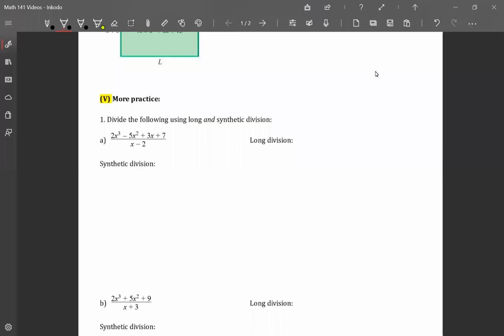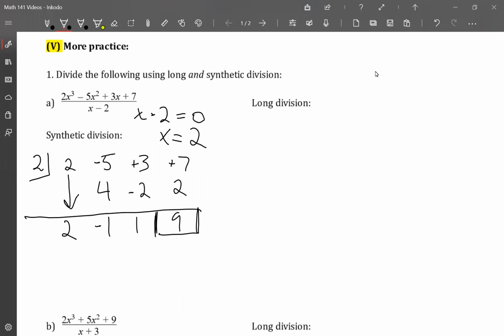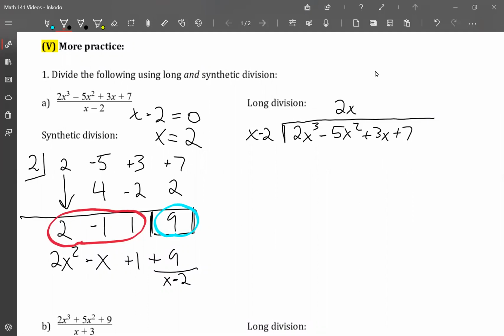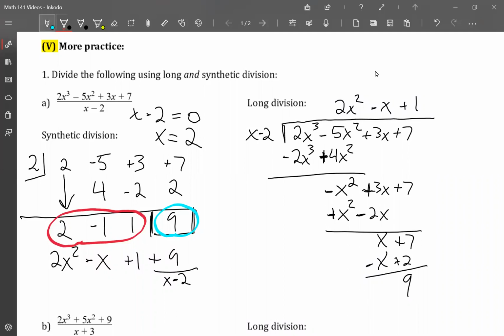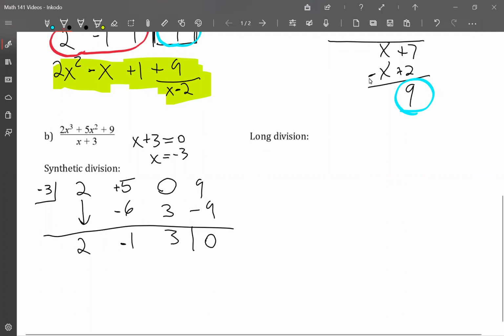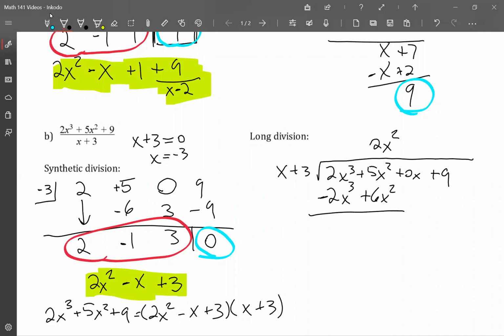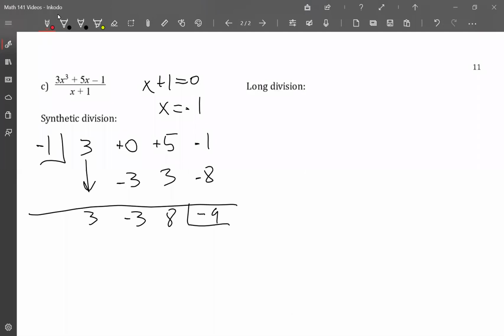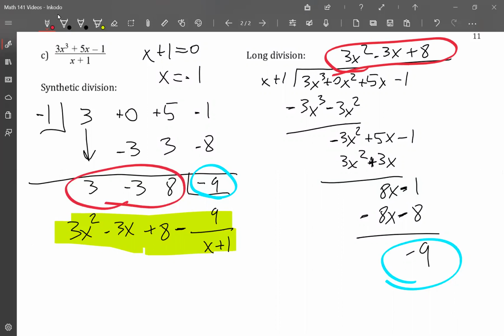Math 141 4.3 pg 10-11